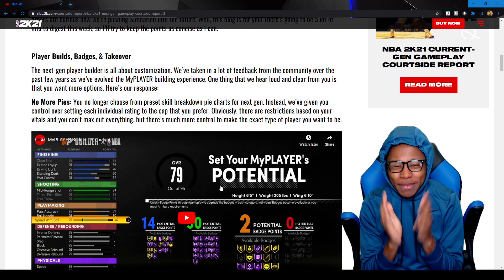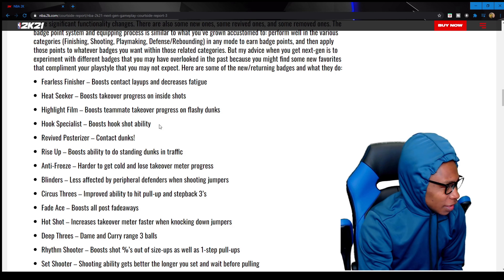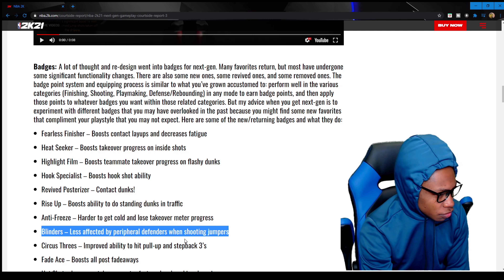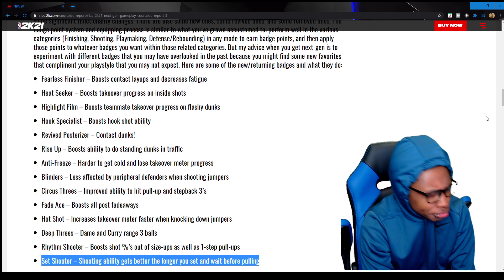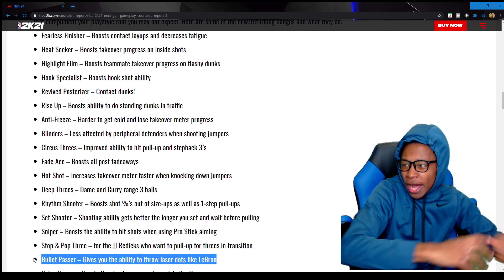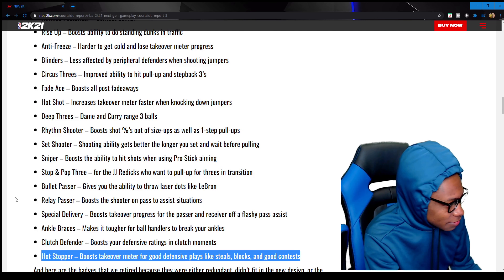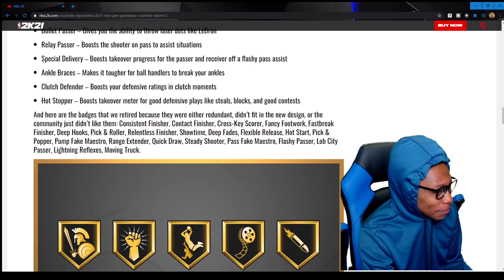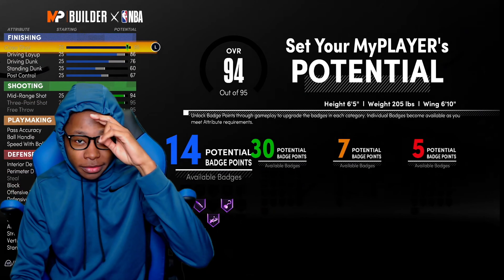NBA 2K21 NEW BADGES AND HAIRSTYLES FOR NEXT GEN | NBA 2K21 Next Gen Blog Mini Breakdown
NBA 2K21 Next Gen released a blog, explaining the MyPLAYER Builder, New Takeovers, Archetypes, and New Badges!

PSN - DDubBullU